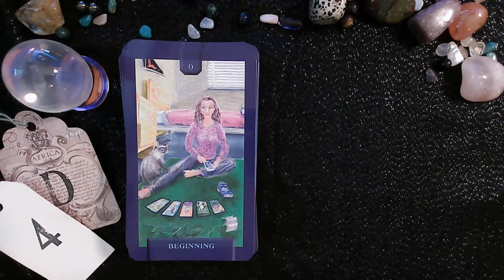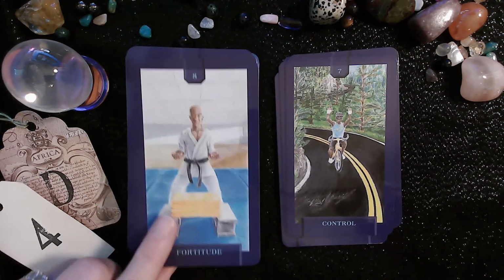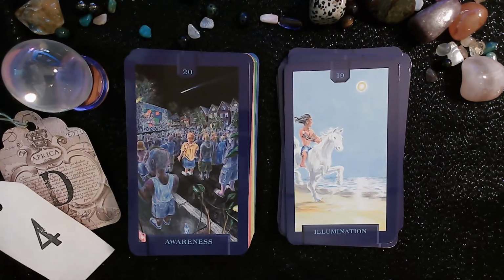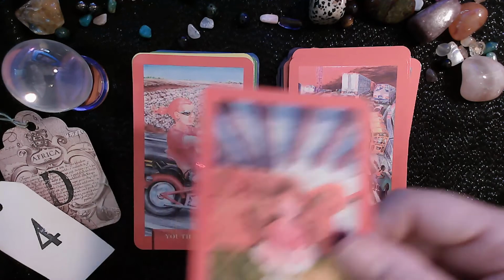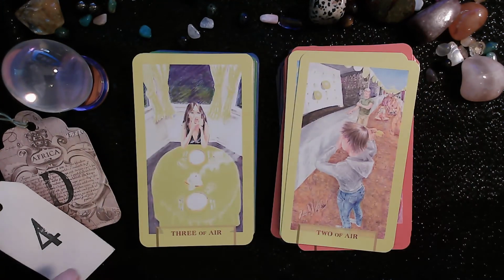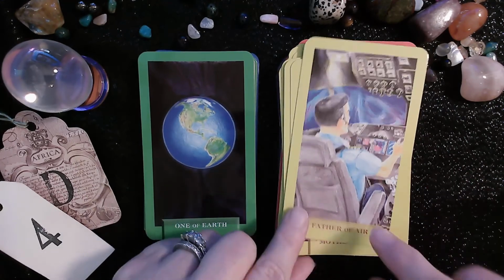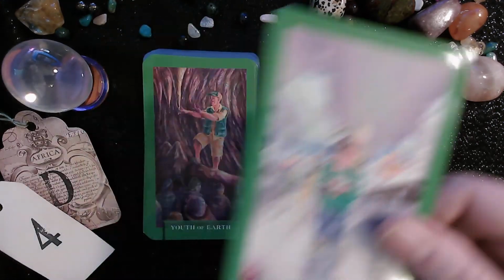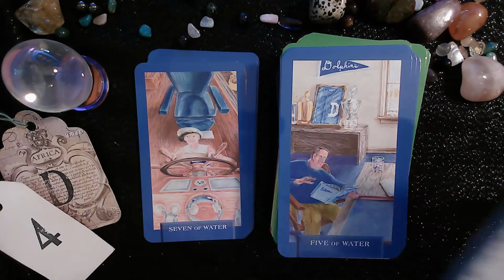A Quick Peek! Today's Journey Tarot, by Expanding Dimensions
Take a look at this cool deck, by Expanding Dimensions, illustrated by Christopher Wilkey!